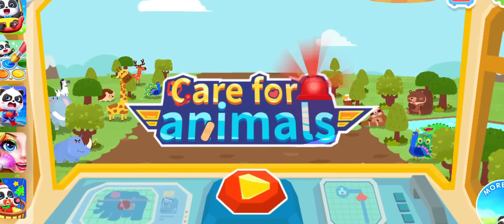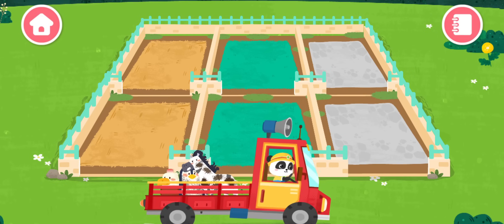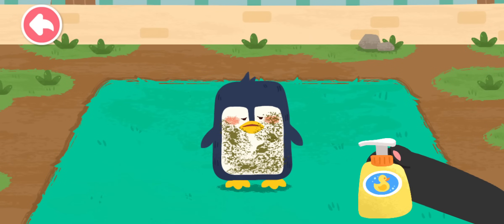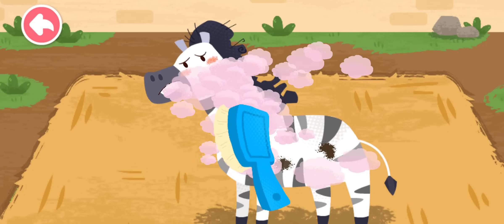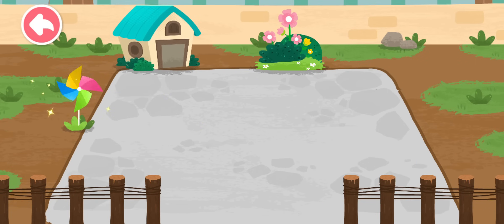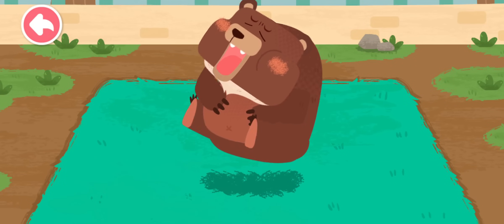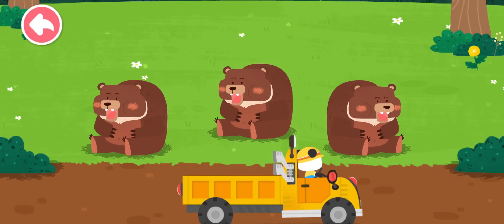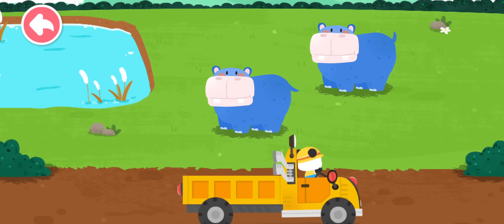Animal Care Adventures: Drive the Truck and Rescue Injured Animals! 🚚🐾 | BabyBus Games